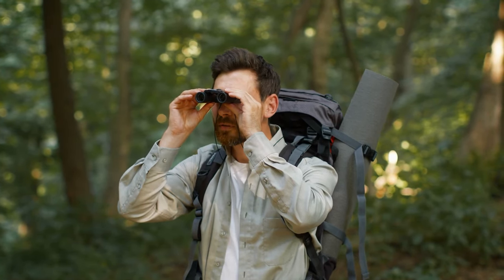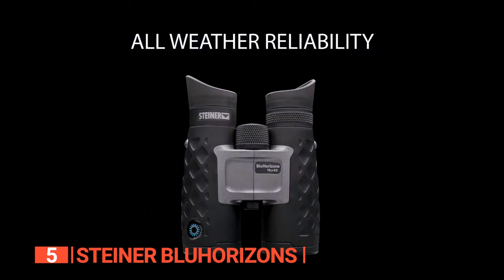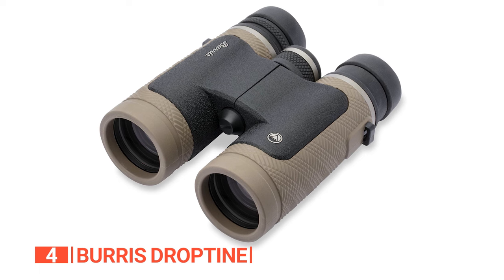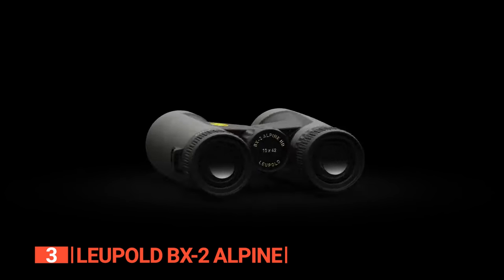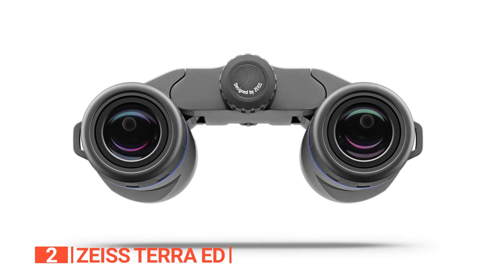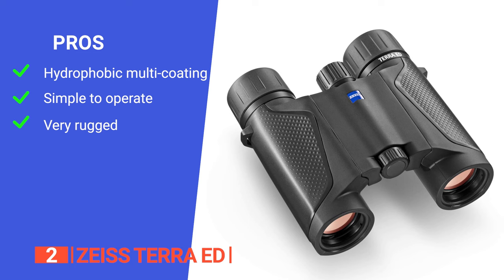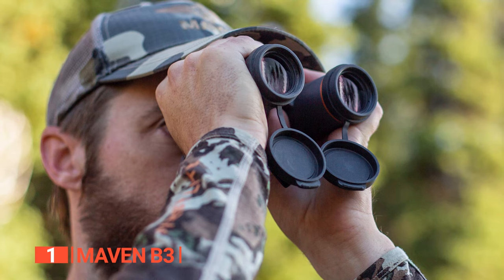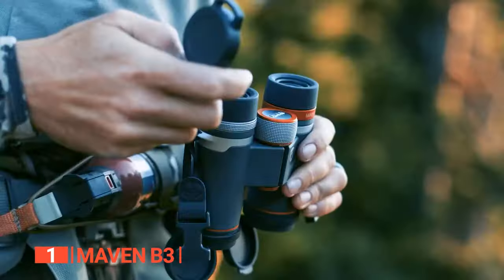TOP 5 Best Compact Binoculars: Today’s Top Picks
Compact Binoculars: Hey guys, in this video, we’re going to review the pros and cons of the top 5 best Compact Binoculars for sale right now.
(paid links)
00:00 Intro
00:33 5️⃣ Steiner BluHorizons
02:31 4️⃣ Burris Droptine
04:19 3️⃣ Leupold BX-2 Alpine
06:30 2️⃣ ZEISS Terra ED
08:45 1️⃣ Maven B3

Compact Binoculars are useful for anyone needing to upscale their view on adventures without lugging around a huge case and heavy equipment.
When buying Compact Binoculars, there are a few things to consider: magnification range, quality, durability, ease of use, and features.

In today’s video, we are going to look at the top five best Compact Binoculars available on the market today. We have made this list based on our own opinion, research, and customer reviews. We have considered their quality, features, and values when narrowing down the best choices possible. If you want more information and updated pricing on the products mentioned, be sure to check the links above.